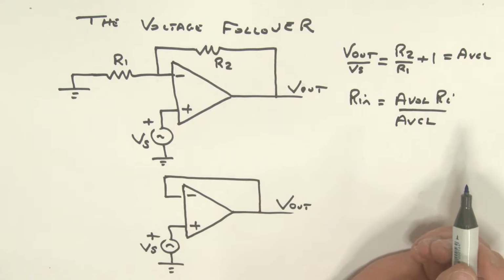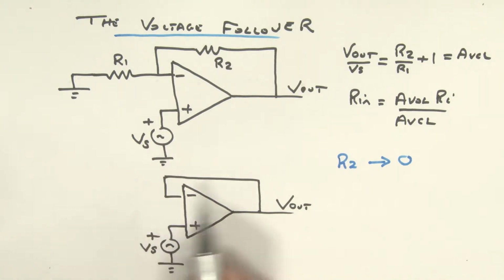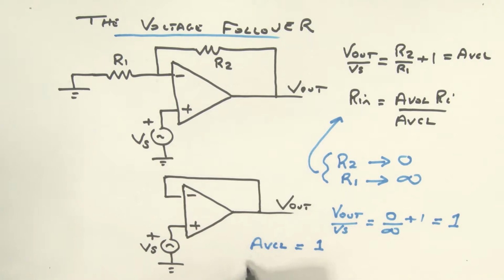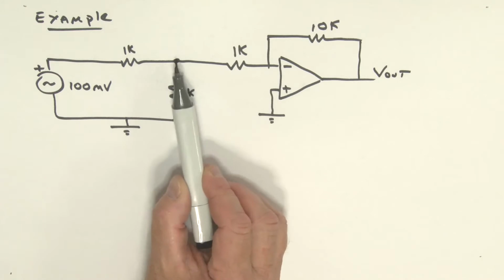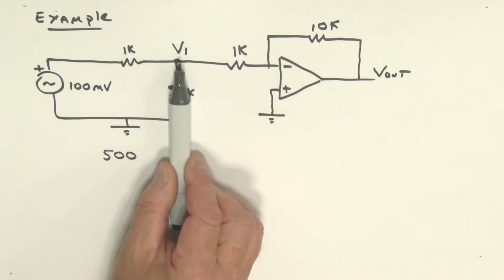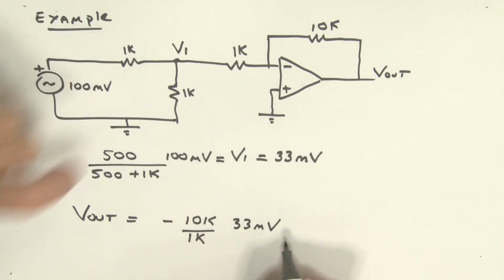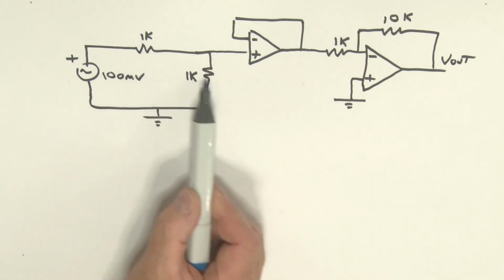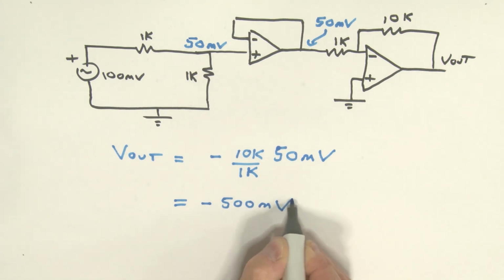The Voltage Follower